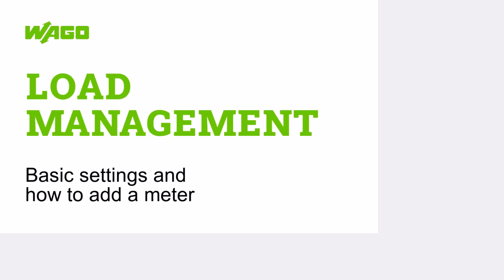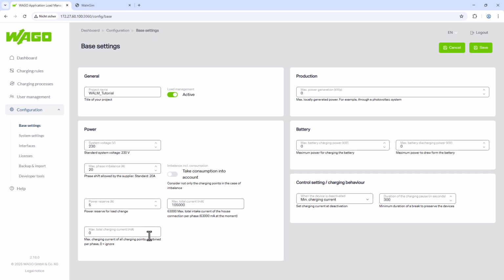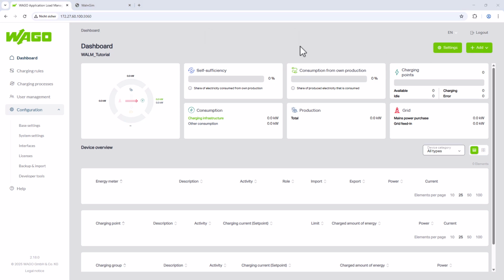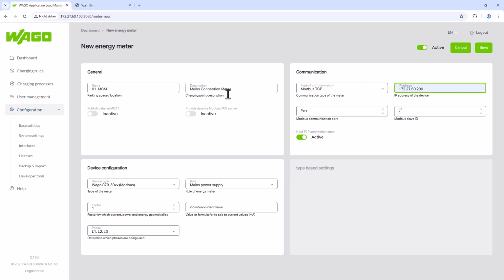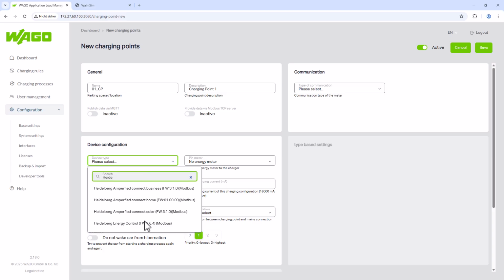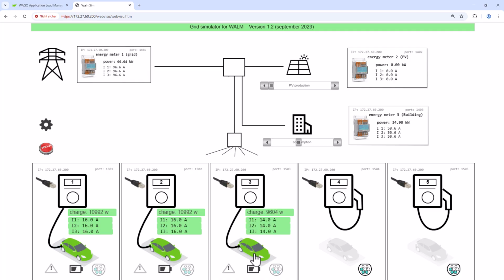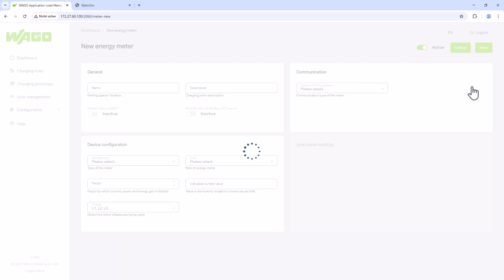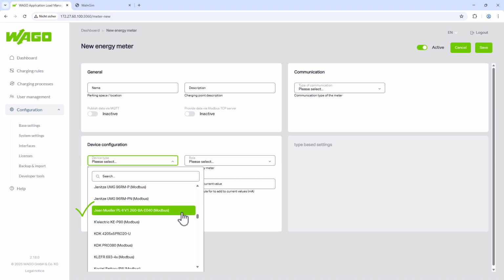WAGO Load Management #2 | Basic settings and how to add a meter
In this WAGO tutorial, we're going to walk you through the basic settings in WAGO Load Management and demonstrate how to add meters.

*Content*
00:00 | Intro
00:10 | Set up
00:47 | Basic settings
02:58 | Add meter
05:08 | Doublicate meter
05:56 | Add charging point
07:30 | Load Management in function
09:26 | System meter
10:09 | Import meter

*Tutorial series WAGO Load Management:*